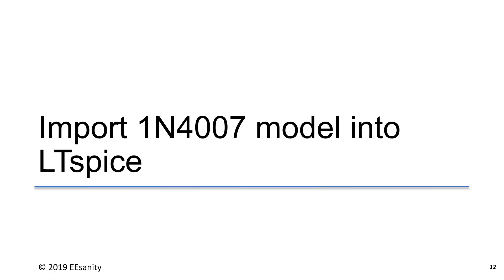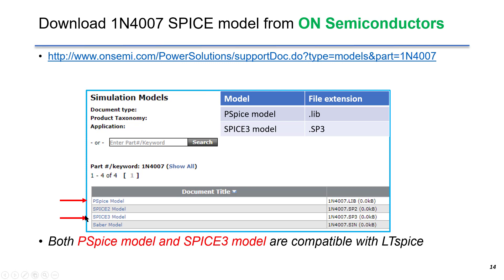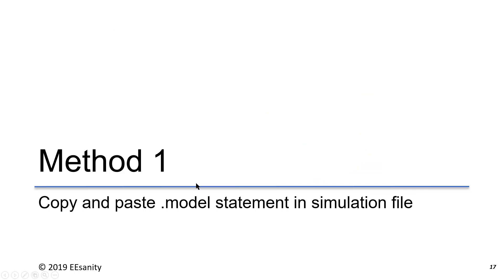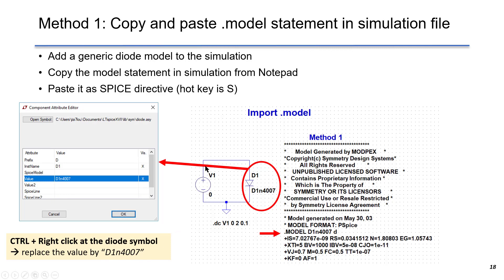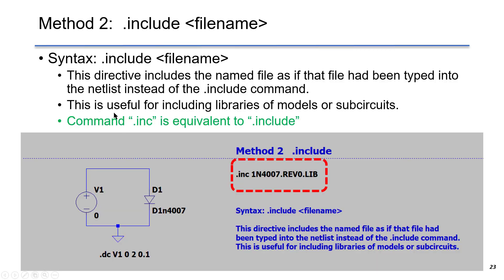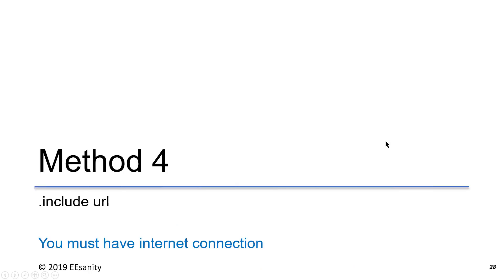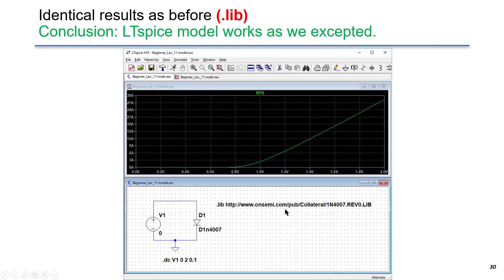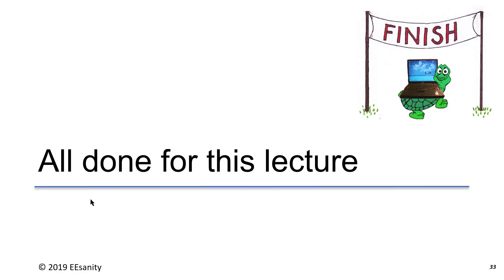LTspice tutorial for beginners: Import SPICE model using 4 methods